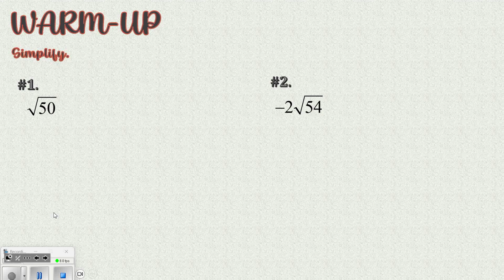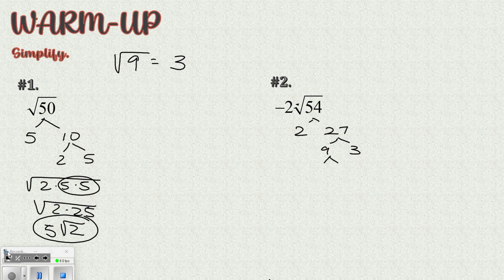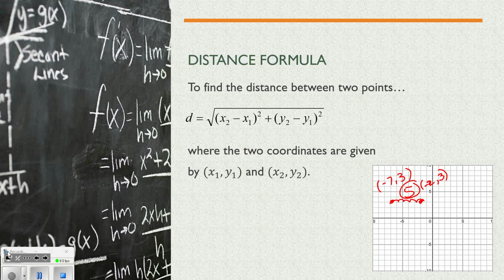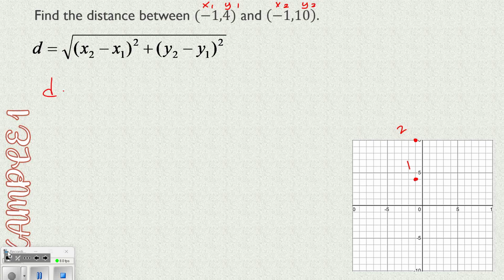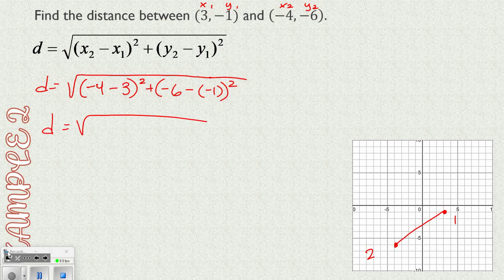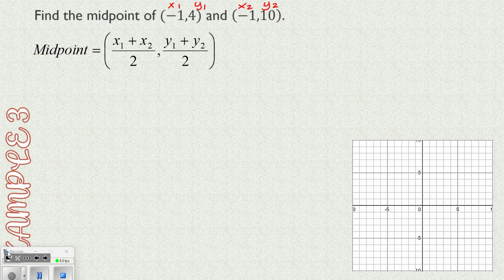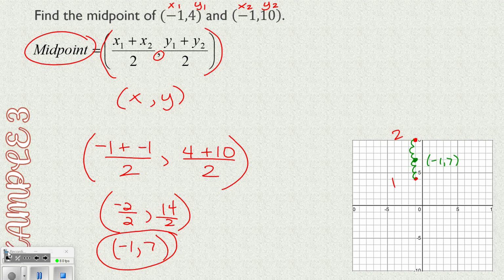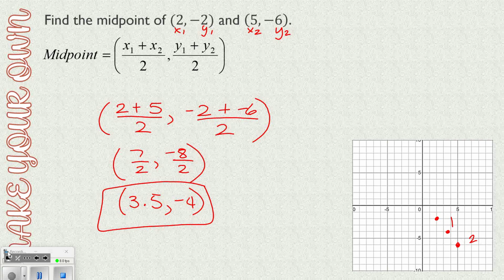Distance and Midpoint Formula